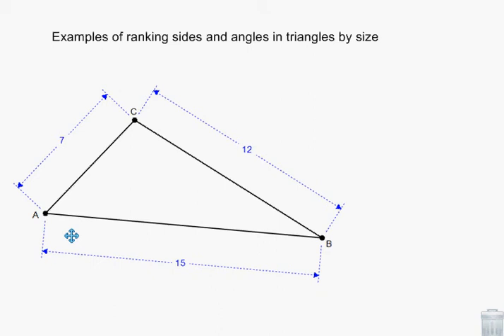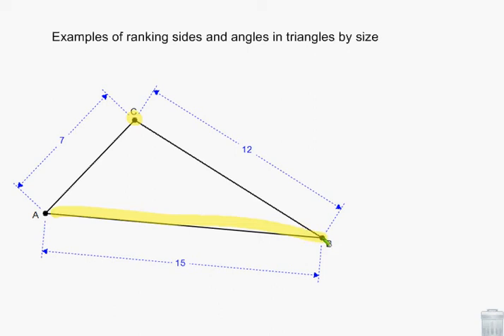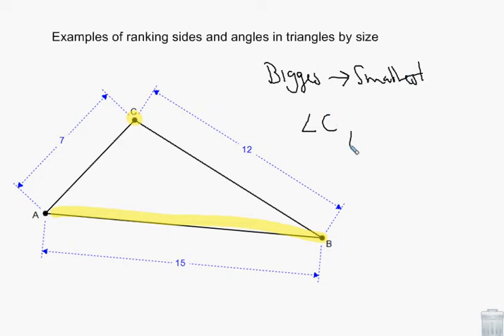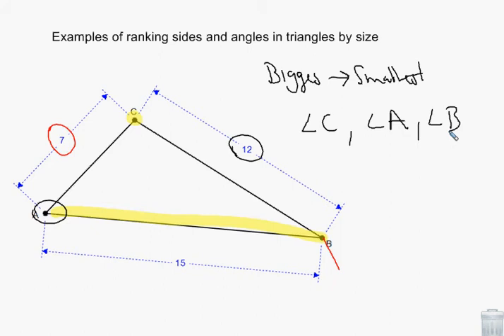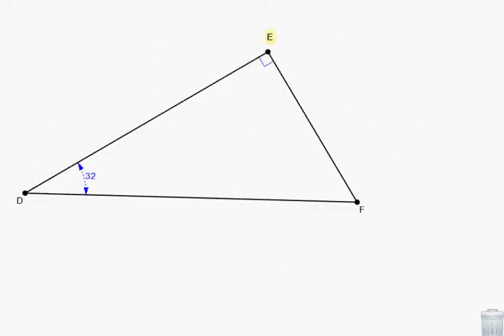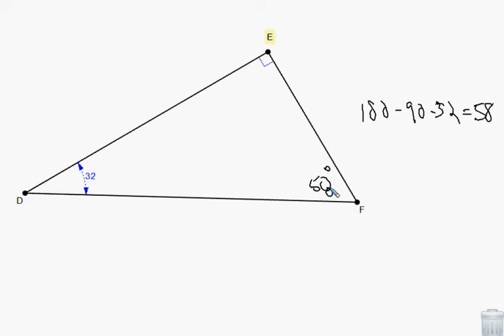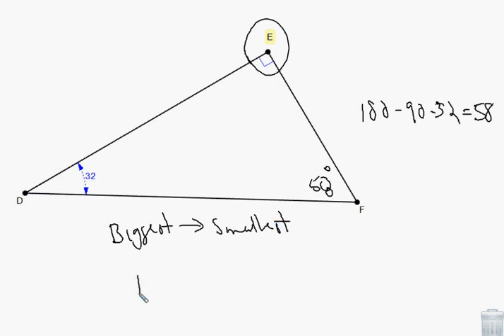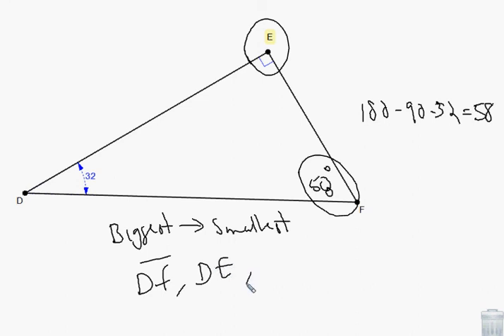Geometry Examples - Ranking Sides and Angles by Size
Example Problems of ranking the sides of a triangle given the angles and ranking the angles given the sides.